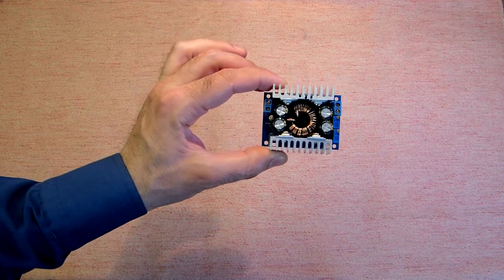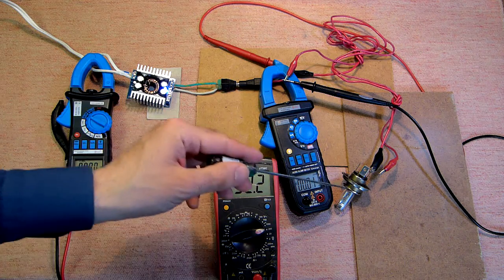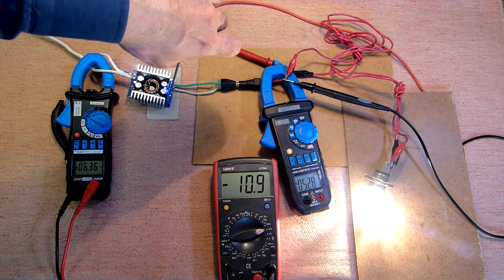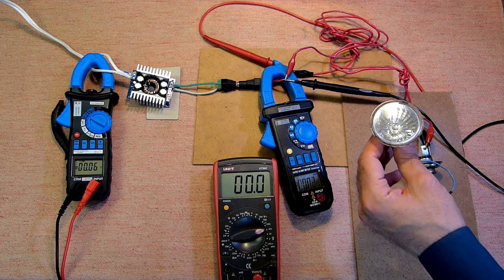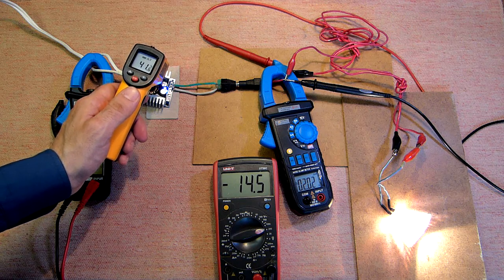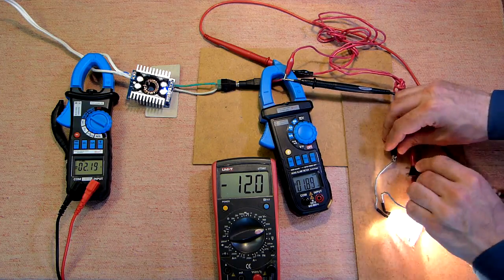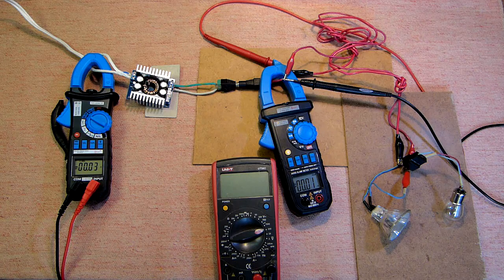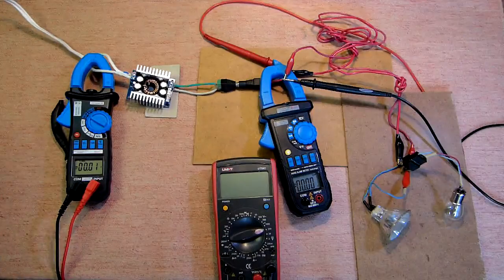Step Up / Step Down - 8A DC-DC Converter